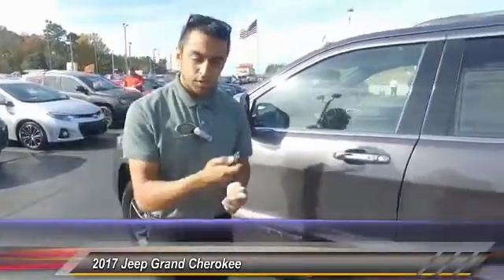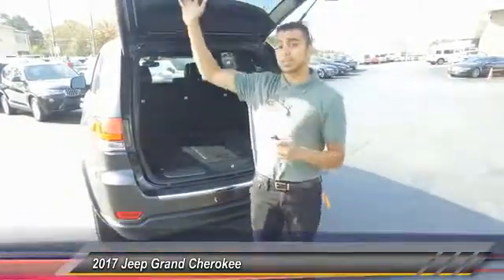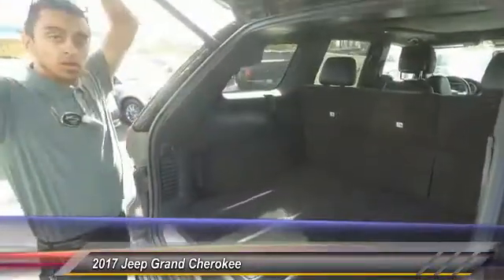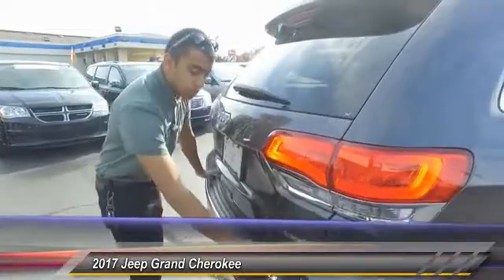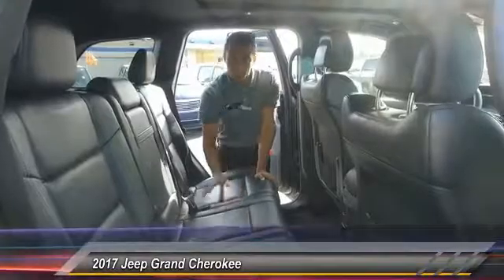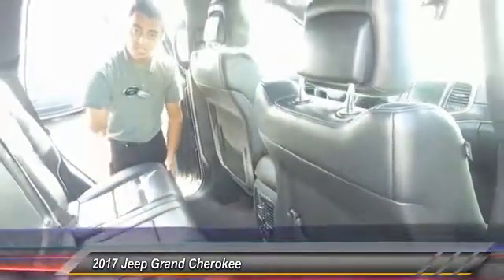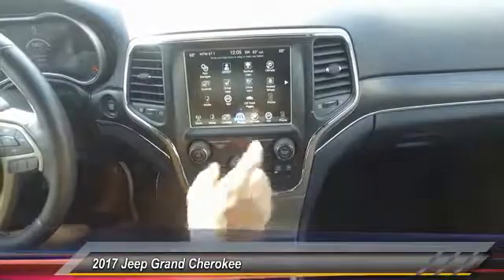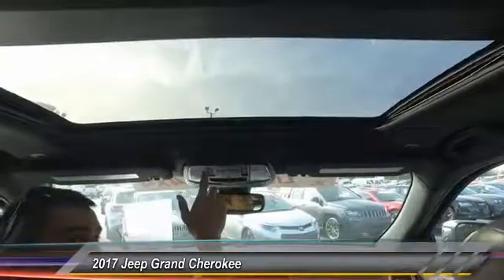2017 Jeep Grand Cherokee Live Lawrenceville GA 17872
2017 Jeep Grand Cherokee Limited

2017 Jeep Grand Cherokee Limited 3.6L V6 24V VVT 8-Speed Automatic 4WDbrbr4WD, 1-Year SiriusXM Radio Service, 506 Watt Amplifier, 8.4 Touchscreen Display, 9 Amplified Speakers w/Subwoofer, Auto High Beam Headlamp Control, Automatic Headlamp Leveling System, Bi-Xenon High-Intensity Discharge Headlamps, Cargo Compartment Cover, Dual-Pane Panoramic Sunroof, For Details Visit DriveUconnect.com, For More Info, Call , GPS Antenna Input, Instrument Cluster w/Off-Road Disp. Pages, Integrated Voice Command w/Bluetooth, Leather Trimmed Seats w/Perforated Inserts, LED Daytime Running Headlamps, LED Fog Lamps, Luxury Group II, Nav-Capable! See Dealer for Details, Navigation, Power Tilt/Telescope Steering Column, Radio: Uconnect 3C w/8.4 Display, Rain Sensitive Windshield Wipers, Roadside Assistance & 9-1-1 Call, SiriusXM Satellite Radio, Uconnect Access, Ventilated Front Seats.brbrCARFAX One-Owner. Clean CARFAX.brbrReviews:brbr  * Appealing engines to choose from, including a thrifty diesel V6 and a brawny V8; plush interior with plentiful luxury and technology; enough off-road ability to conquer practically any trail. Source: Edmunds